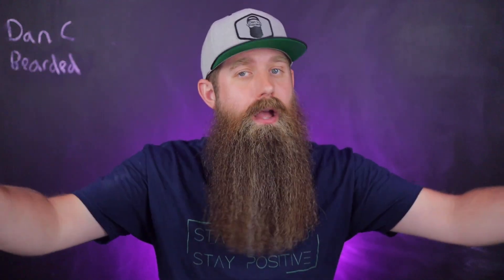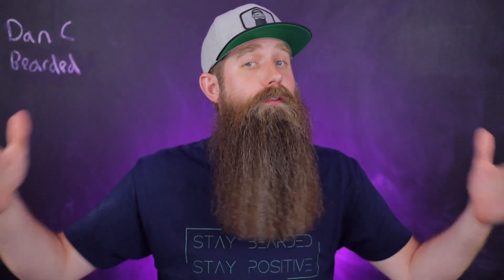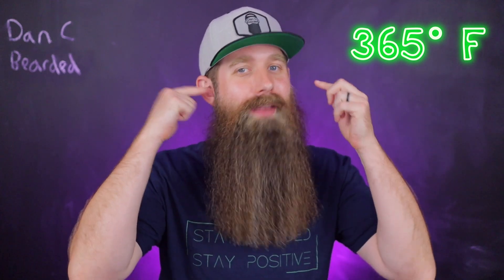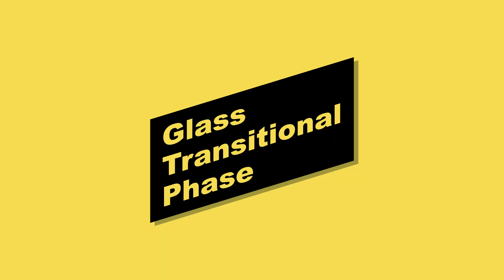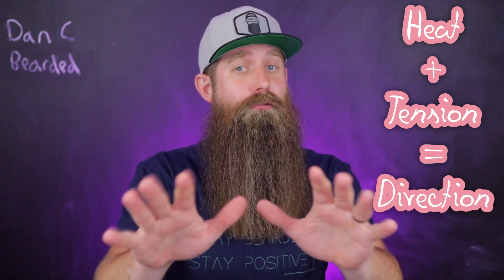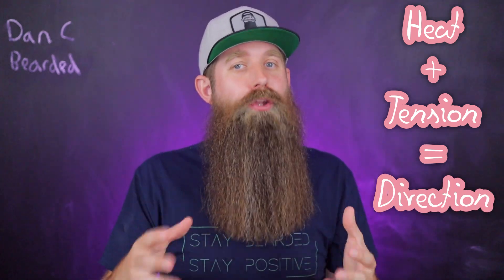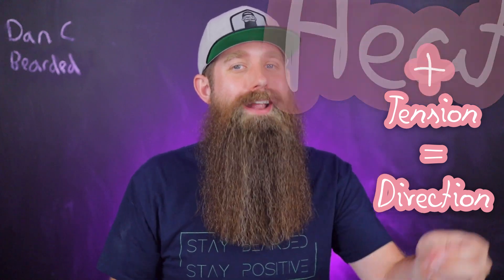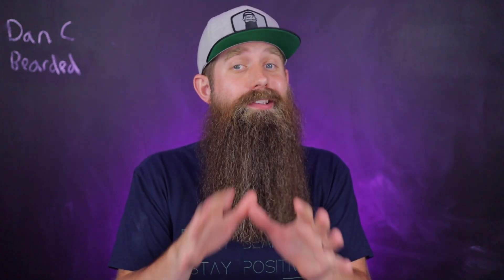What Temp is TOO HOT for your Beard? - Glass transitional phase!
I explain what temperature is too hot for you beard, and also explain what the glass transitional phase is!

Ghd. (2015, September 01). The science of hair: How ghd’s innovative R&D lab is setting the bar.

Harper D, Qi JC, Kaplan P. Thermal styling: efficacy, convenience, damage tradeoffs. J Cosmet Sci. 2011 Mar-Apr;62(2):139-47. PMID: 21635843.

The Advanced Experimental Medical Biology Journal 1977 p.329-334; a study by Mitchell and Feughelman published in the Textile Research Journal 1967; Biopolymers p371, 81, 2006 and The Science of Hair Care 2nd Ed 2005

Dan & Sam's Esty shop for Shirts, Decals, & more made by Sam:

My equipment:
Camera = Canon M50

Timestamps:
0:00 = Intro
1:38 = Year Rule
3:17 = Glass Transitional Phase
5:35 = Conclusion